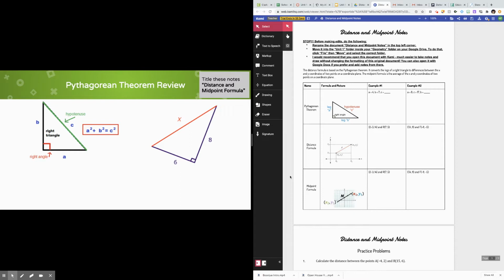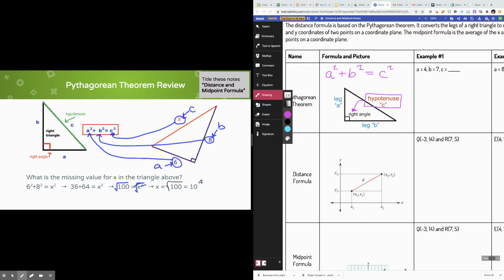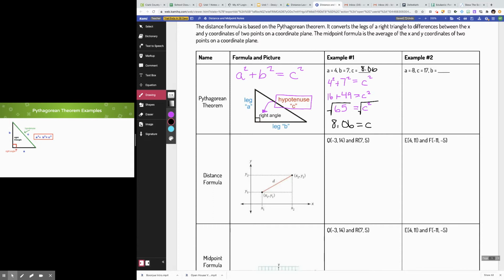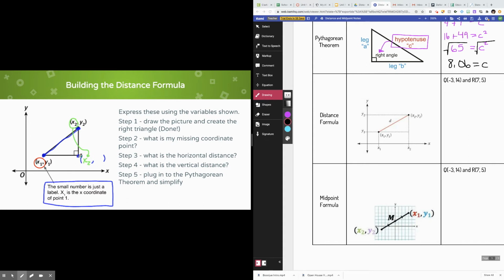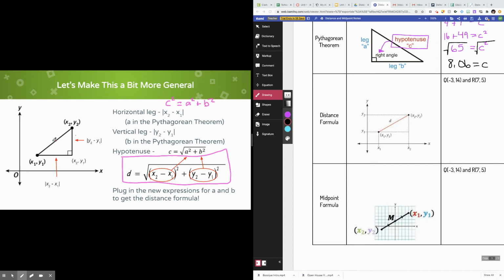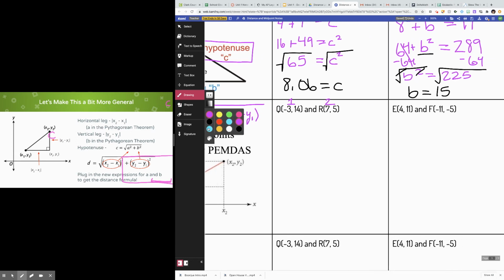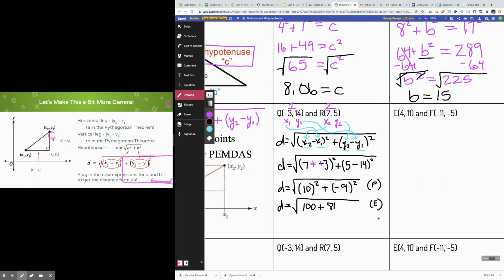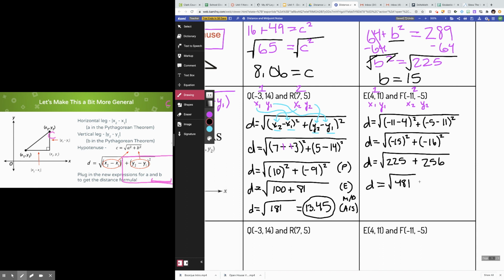Distance Formula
In this video, you'll learn about the distance formula and how it is connected to the Pythagorean Theorem.